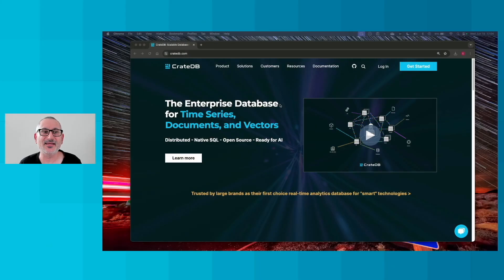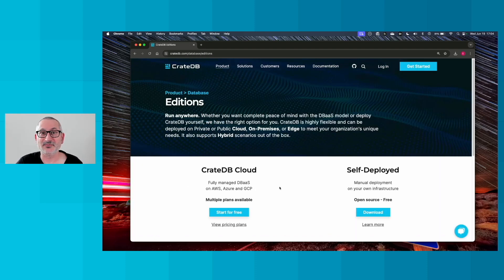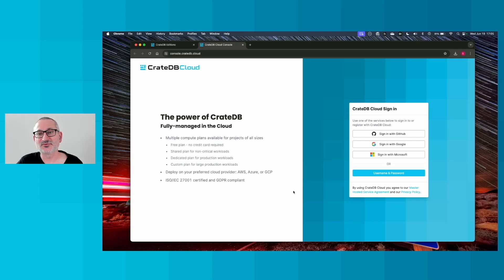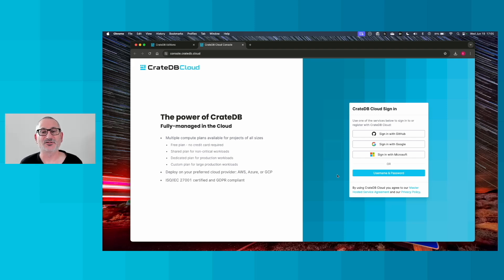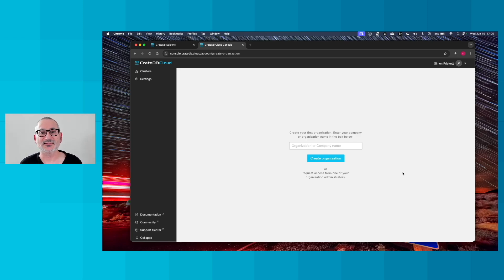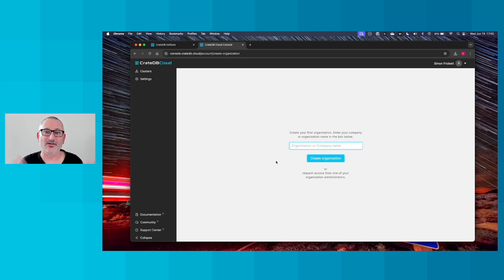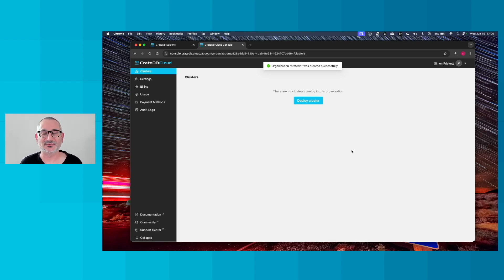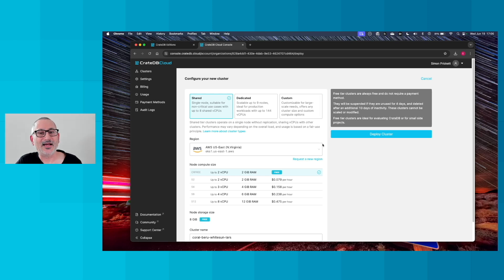Getting Started with CrateDB Cloud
To view the full video, enroll in the CrateDB Fundamentals course and get certified

In this video, you'll learn how to sign up for the CrateDB Cloud, create a new database cluster, and retrieve your connection credentials.